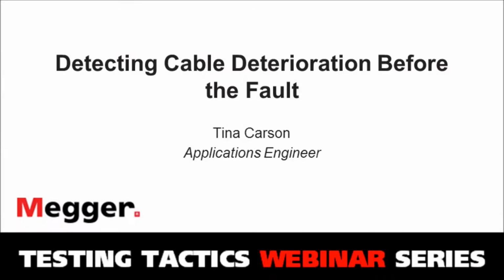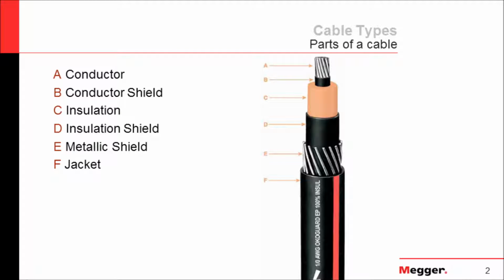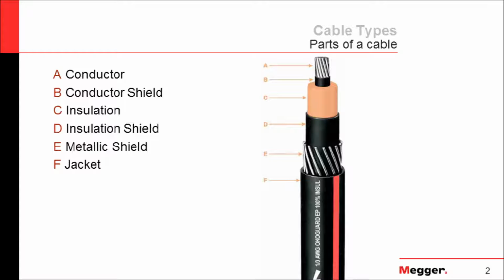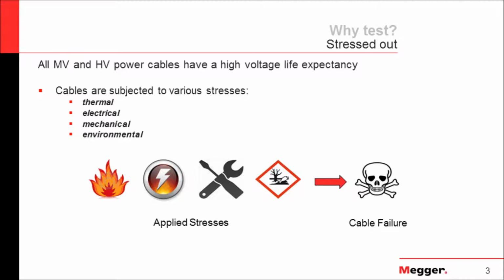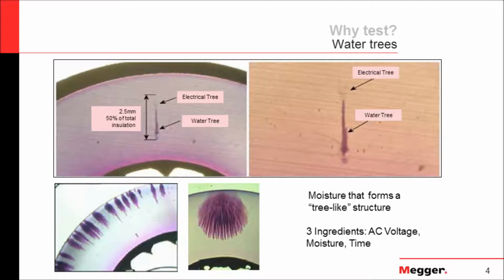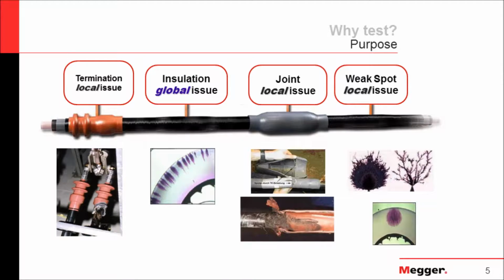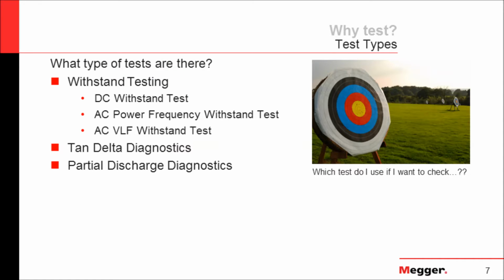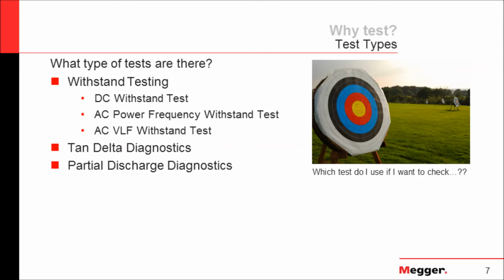Detecting Cable Deterioration Before the Fault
This is a 5 minute preview of the webinar Detecting Cable Deterioration Before the Fault held on July 17, 2015.

In this webinar, you will learn about:

- Uncovering catastrophic faults with very low frequency (VLF), tan delta (TD) and partial discharge (PD) testing
- Selecting the best diagnostic test for different scenarios
- Determining the correct test voltage levels and duration according to IEEE standards
- Interpreting results and deterioration characteristics of different cable types